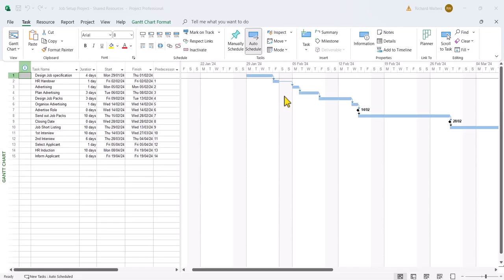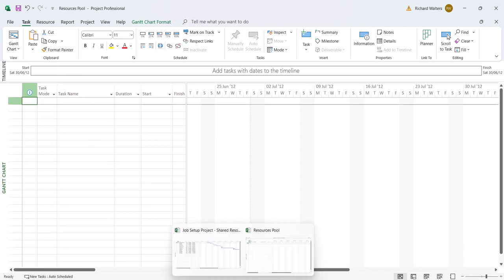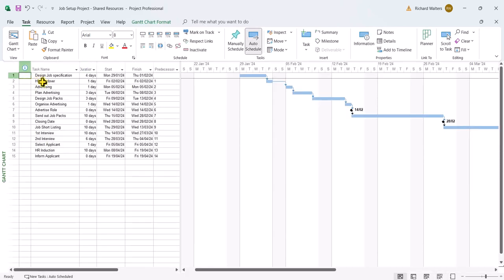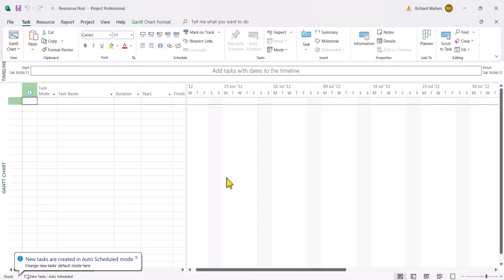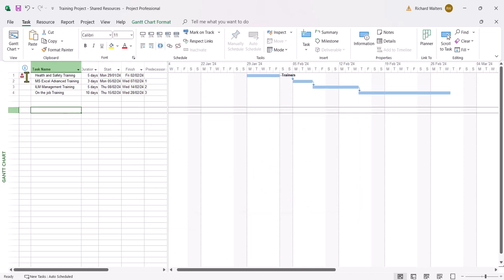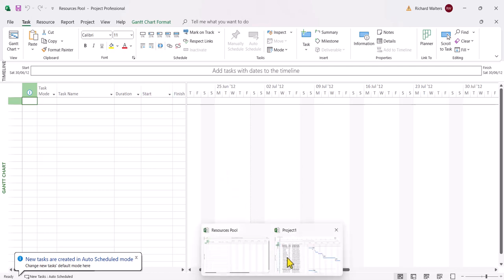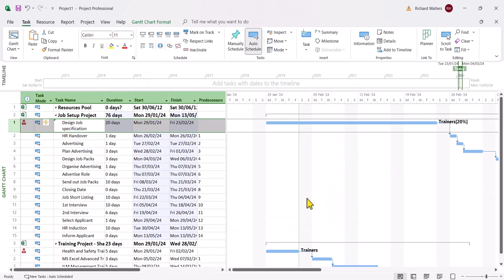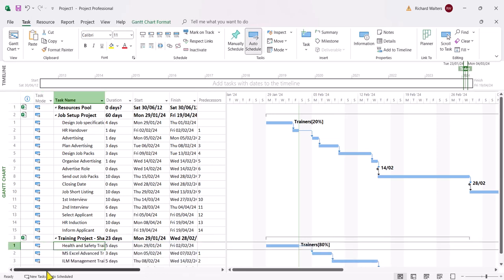HOW TO create and use Resource Pools in Microsoft Project (incl. multiple projects)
In this Microsoft Project tutorial, Richard Walters teaches you how to create, use and manage Resource Pools in Microsoft Project. He will also demonstrate how to use Resource Pools to share resources between multiple projects, and manage conflicts between resources.

In Microsoft Project, resource pools are repositories of shared resources that can be used across multiple projects. These resources include personnel, equipment, and materials that are allocated to various tasks within projects. By creating a resource pool, you can efficiently manage and allocate resources across different projects without duplicating efforts.

⌚TIMESTAMPS:
00:00 - Intro
00:23 - Example Overview
00:48 - Resource Pool Example
02:24 - Assigning Resource Pool Example
05:00 - Managing Resource Conflicts
06:00 - Splitting Resource Allocations